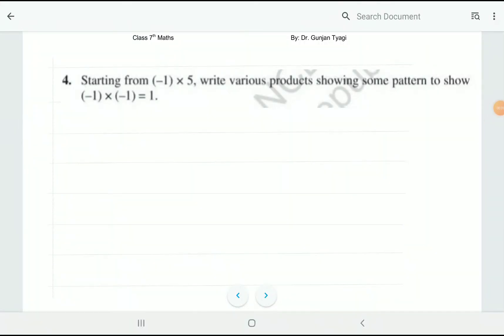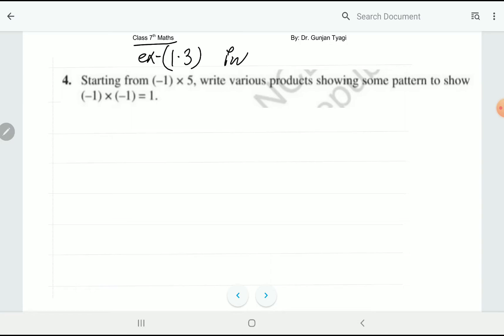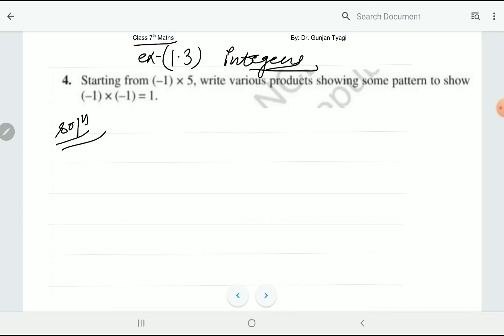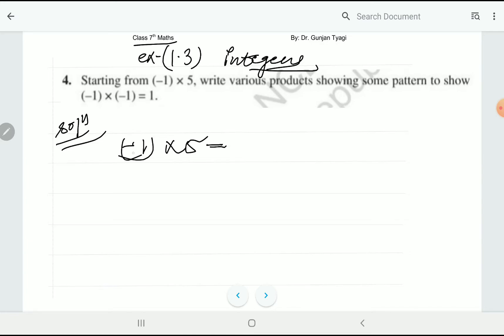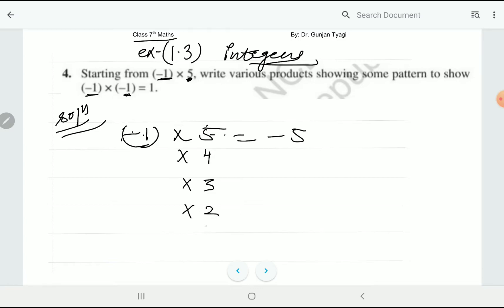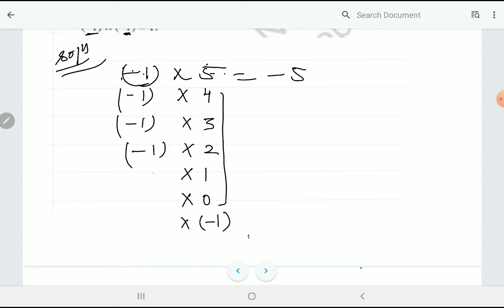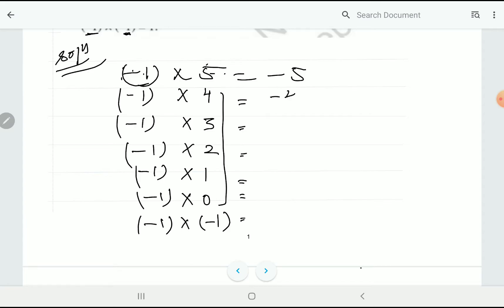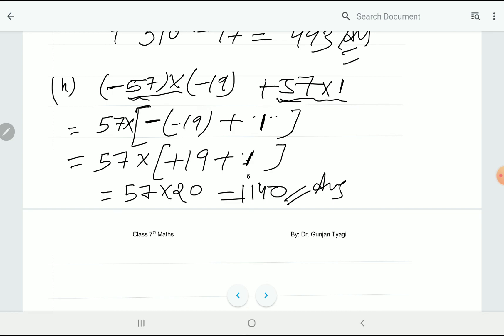class 7- lecture 8- integers ncert solution-exercise(1.3) questions 4,5...with easy explanation